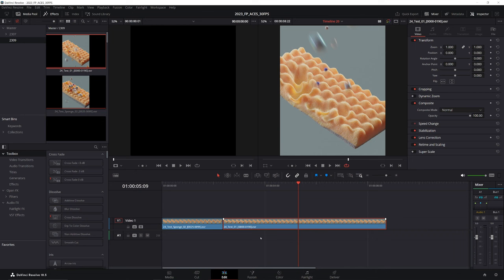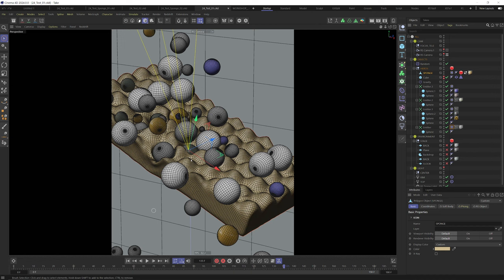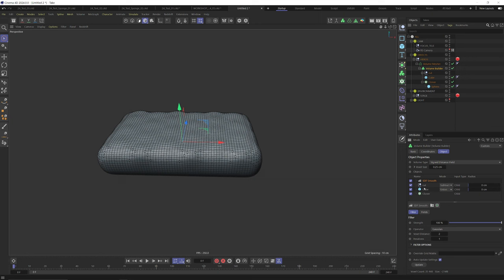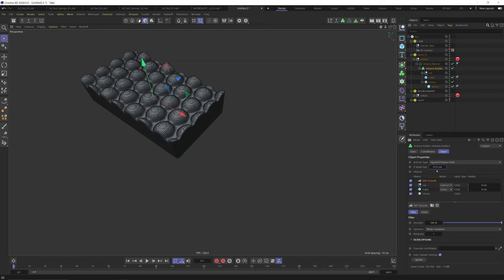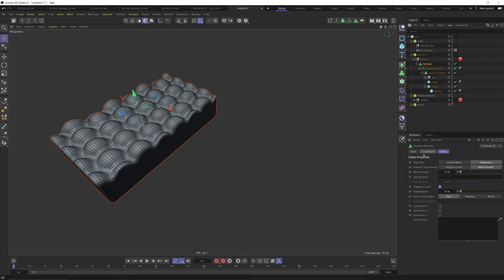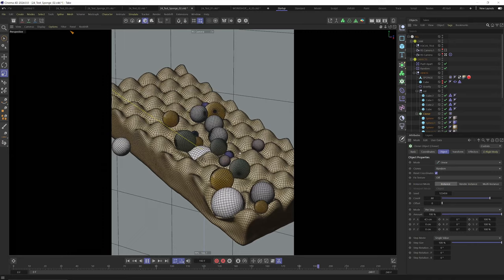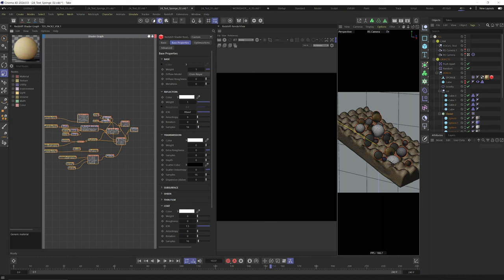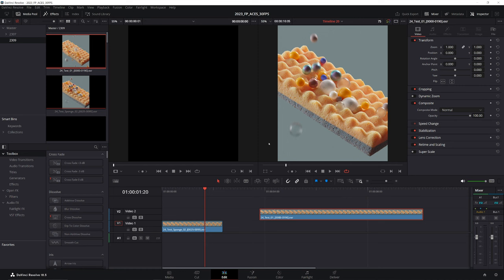Create a sponge in 3D - New simulations in C4D2024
🟢 In this tutorial I am talking about how to create a sponge simulation in the new Cinema 4D 2024

🟣 Timecode:
Intro: 00:00:00
Short overview: 00:00:30
Starting in C4D with modeling: 00:01:30
Softbody: 00:06:30
End_Solution: 00:16:33